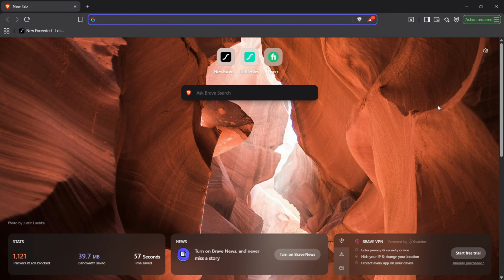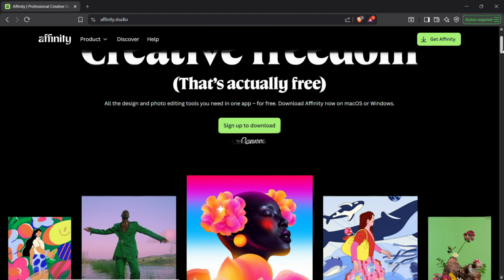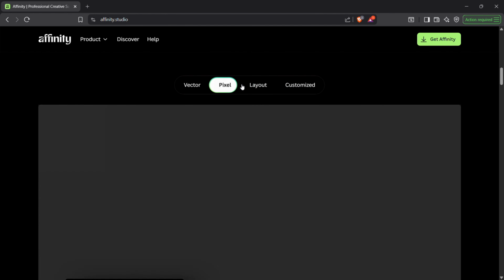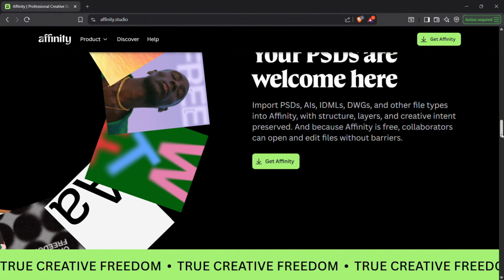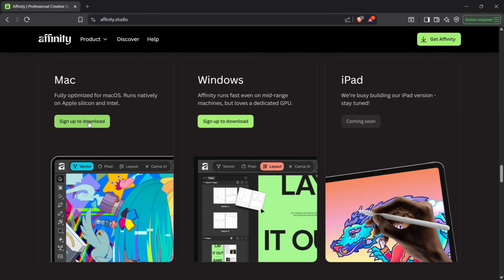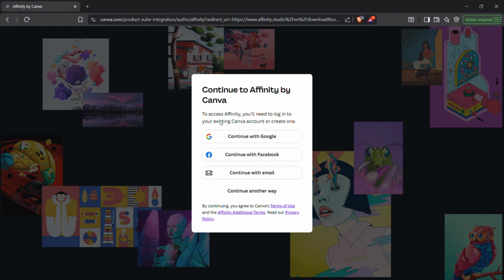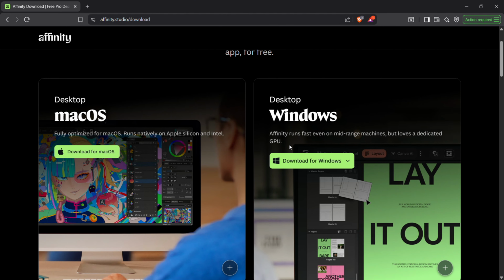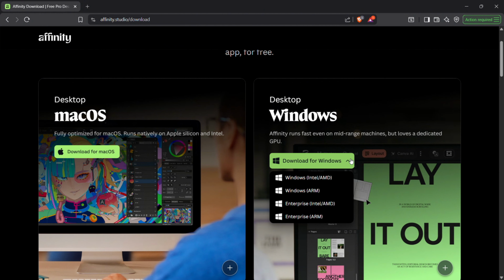Affinity Vector Tools | Getting started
Welcome to the Affinity Vector Tools series.

In this series, we focus only on the Vector Tools in Affinity Designer — explaining how each tool works and how to use them correctly.

This series covers:
• Pen Tool
• Node Tool
• Corner & Contour Tool
• Fill & Transparency Tool
• Pencil, Brush & Knife Tool
• And more vector tools

If your goal is to understand Affinity’s vector tools clearly and practically, this series is for you.